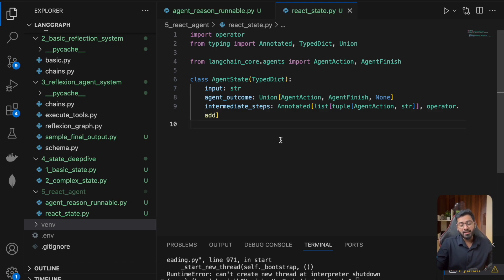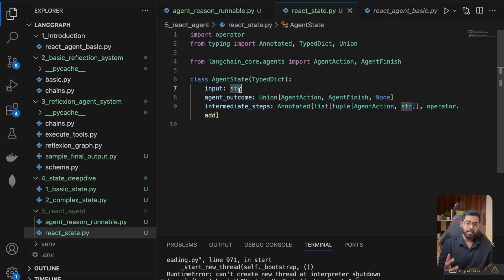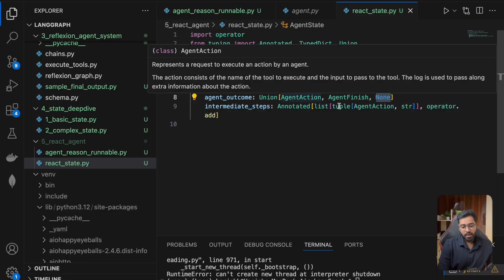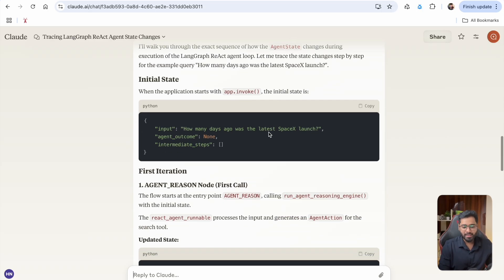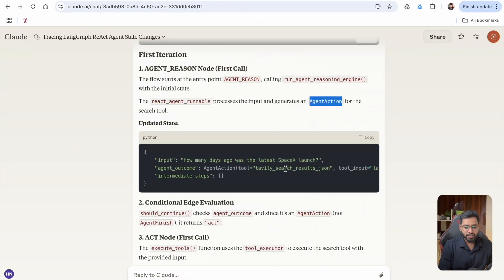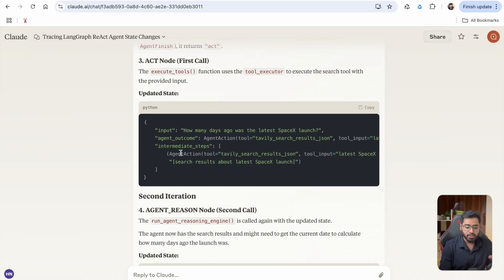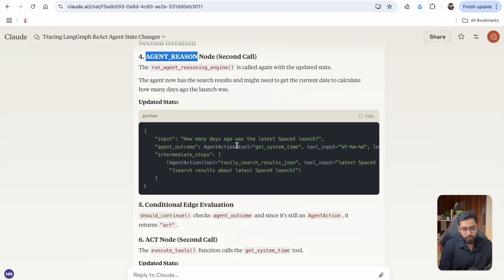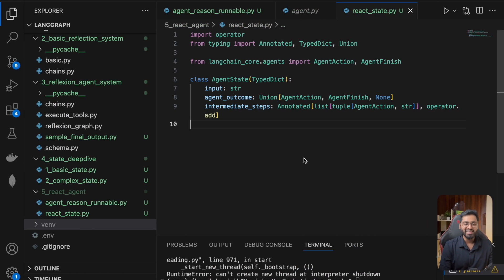LangGraph Crash Course #20 - ReAct using LangGraph - State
Was this video on the introduction of building a ReAct agent using LangGraph helpful?